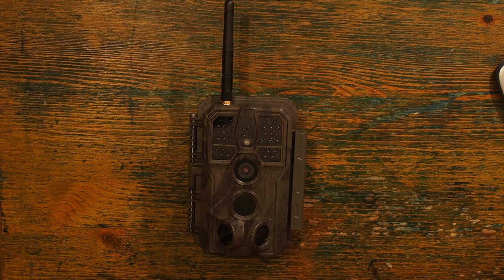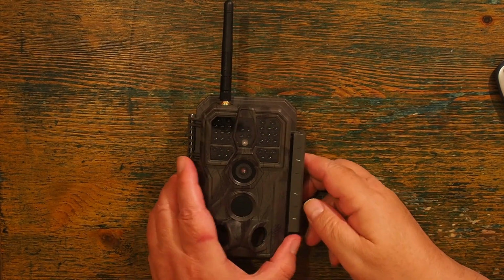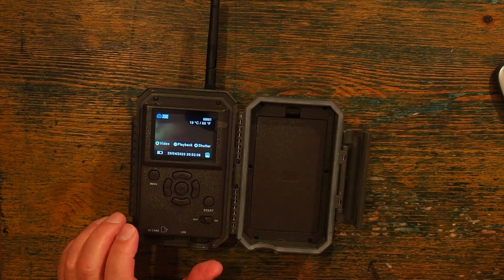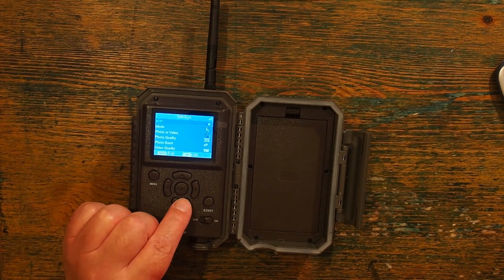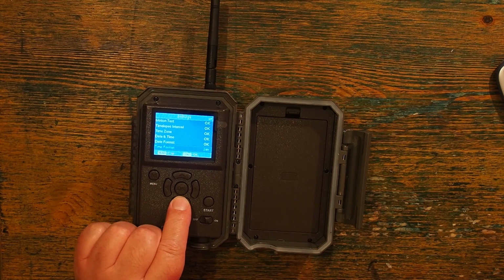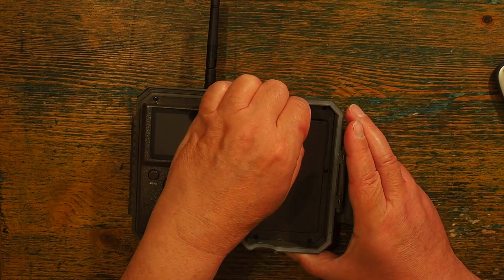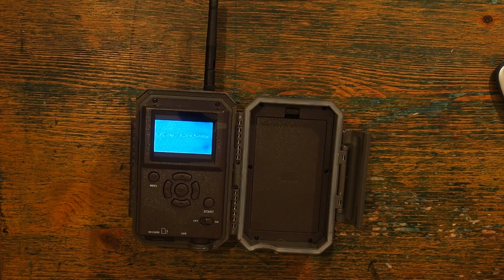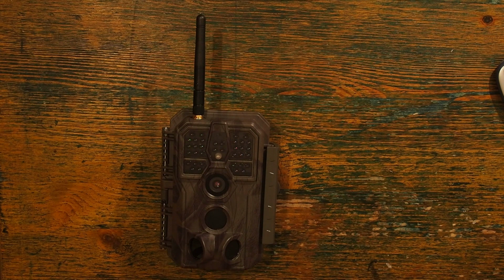GardePro E8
GardePro E8 Trail Camera. Please do so as it really helps and costs you nothing. Thanks.